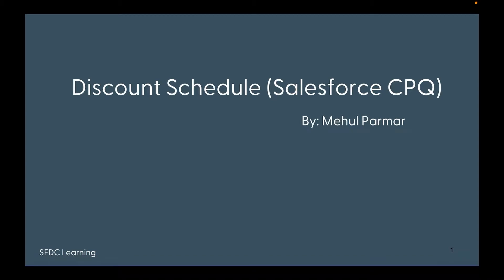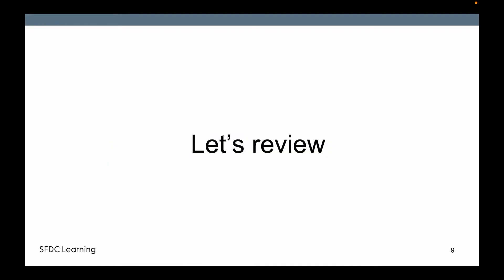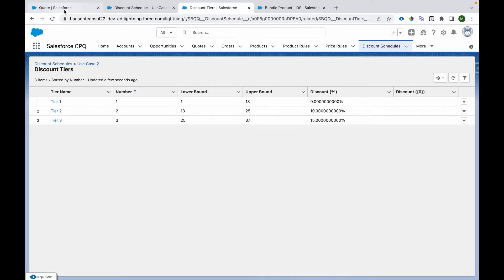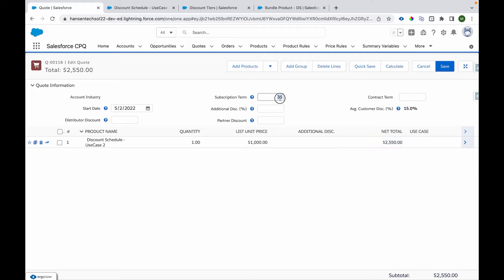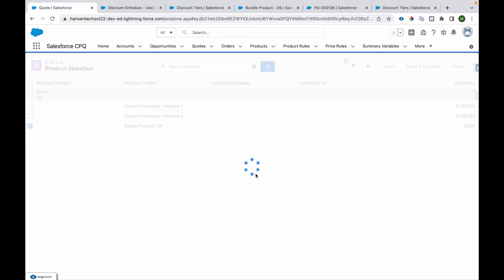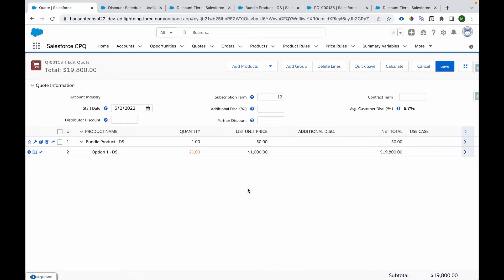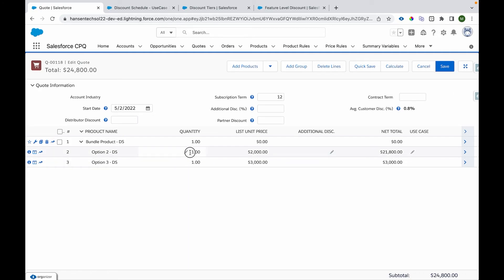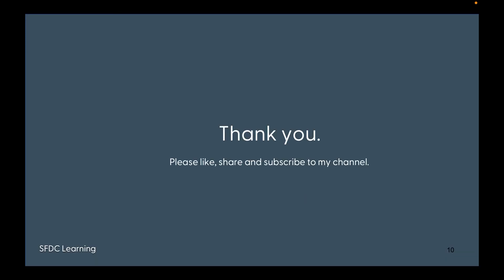Decoding Success: Mastering Term-Based Discounting with Salesforce CPQ Tutorial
The video provides an idea of how Discount Schedules can be used to provide Term Based Discounting.